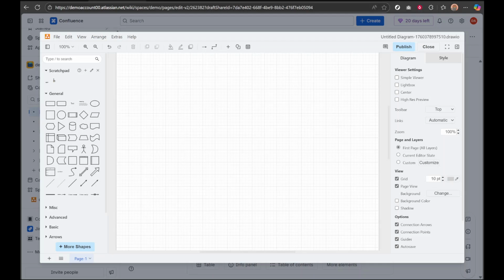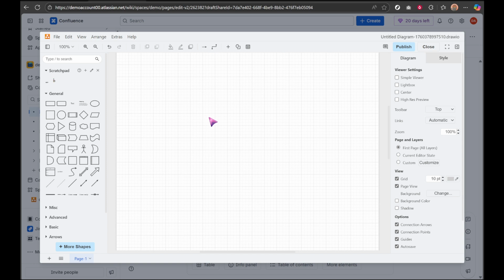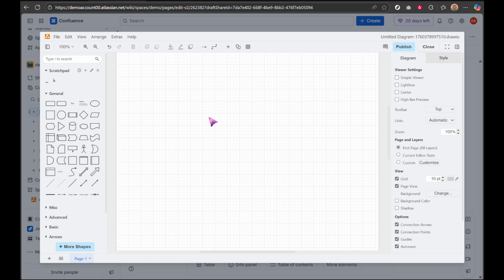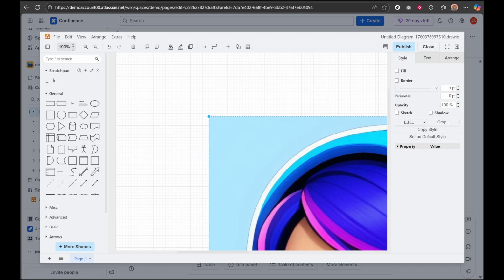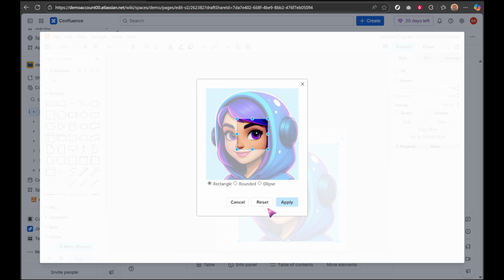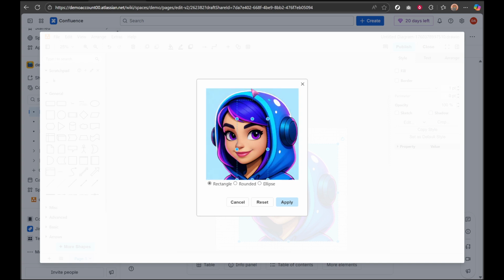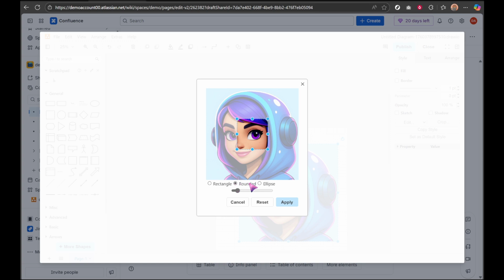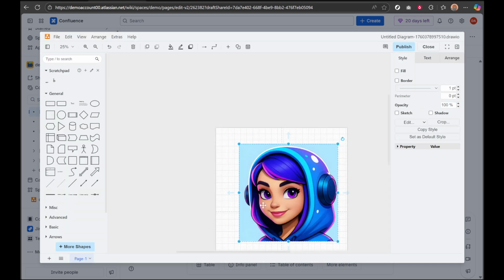How to Crop Images in draw io for Confluence Cloud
Need clean, precise visuals? ✂️ Learn how to crop images directly inside draw.io for Confluence Cloud.
By the end, you’ll know how to:

Insert and adjust images

Crop and resize for clarity

Keep your diagrams visually sharp
📌 Useful for custom visuals and branding.